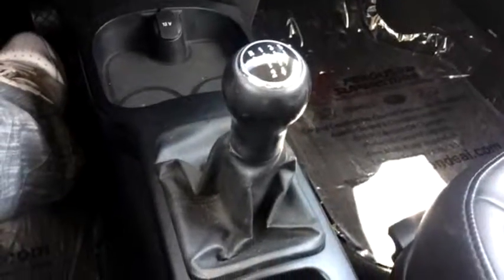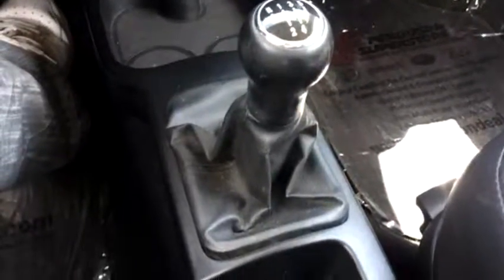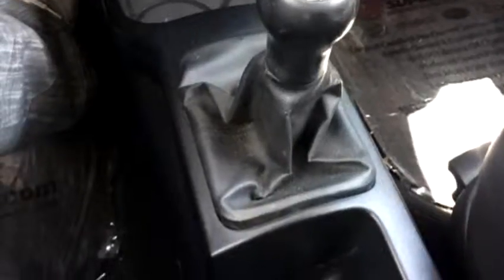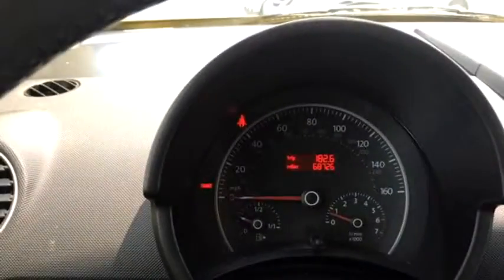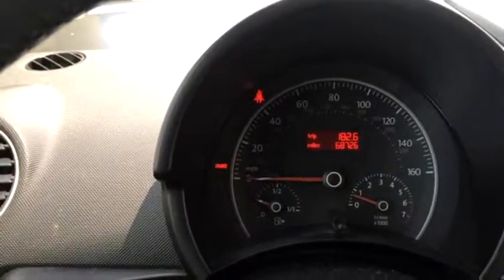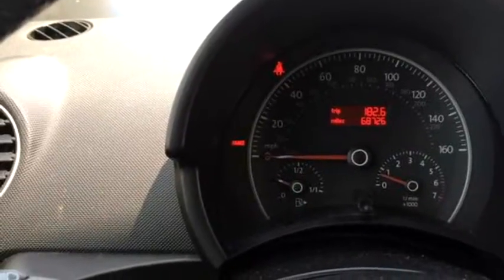2009 Volkswagen New Beetle $ by Midtown Pre-owned Cars & Trucks